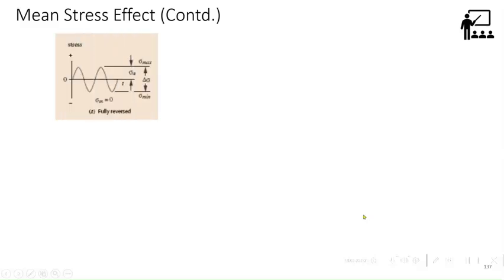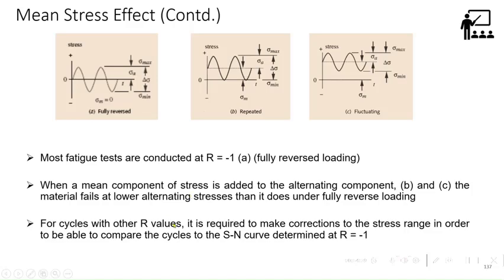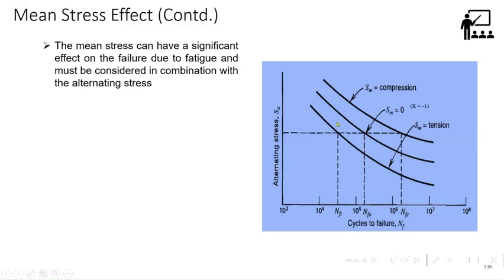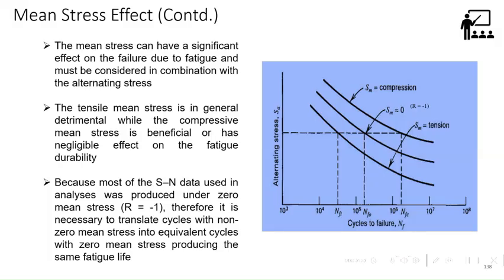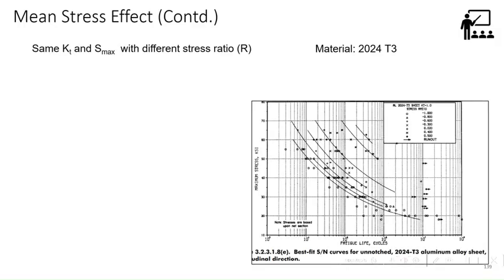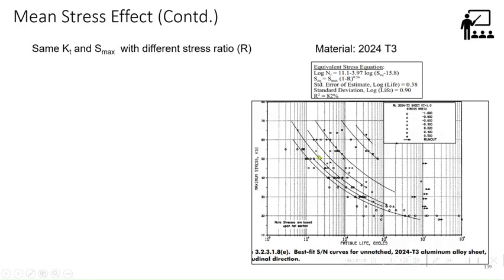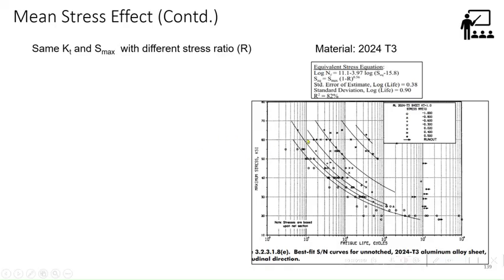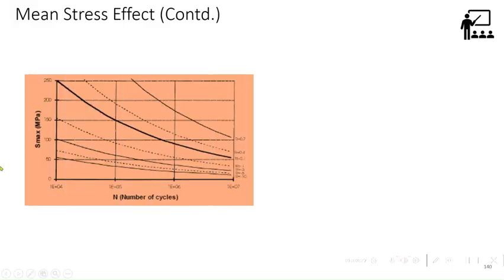Effect of Mean Stress (Contd.)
This channel provides a clear and application-focused explanation of the **mean stress effect in fatigue analysis**, emphasizing how non-zero mean stresses influence fatigue life compared with standard fully reversed loading. It explains why most fatigue data are generated at **R = −1** and how real service load cycles with different stress ratios must be **corrected and normalized** for accurate life prediction.

The content covers:

* Fundamentals of **mean stress and stress ratio (R)** in cyclic loading
* Limitations of using **R = −1 S–N data** directly for real operating conditions
* Effect of adding **tensile or compressive mean stress** on allowable alternating stress
* Demonstration that **tensile mean stress is detrimental**, while **compressive mean stress is beneficial or neutral** to fatigue life
* Translation of fatigue cycles with **non-zero mean stress** into **equivalent fully reversed cycles** producing the same fatigue life
* Quantitative examples showing **life variation with changing R-ratio** for identical maximum stress and stress concentration
* Graphical interpretation of **shifted S–N curves** under tensile and compressive mean stress conditions

The channel is intended for **engineering students, fatigue analysts, and design engineers** seeking a rigorous yet practical understanding of **mean stress corrections**, essential for reliable fatigue life prediction and certification-oriented structural design.